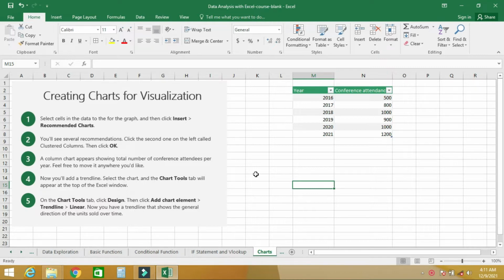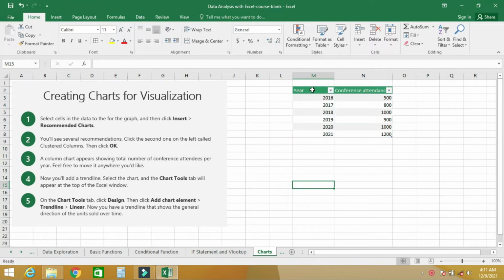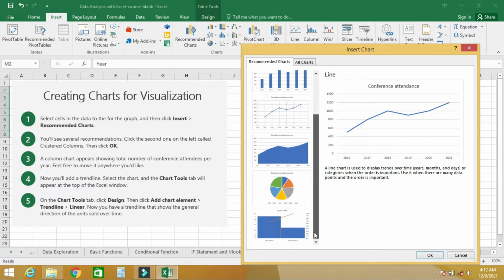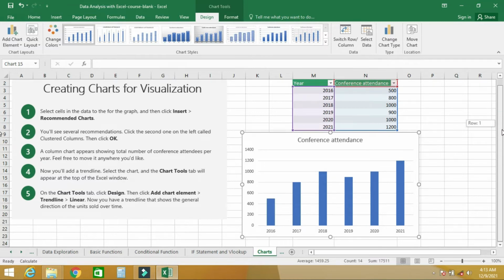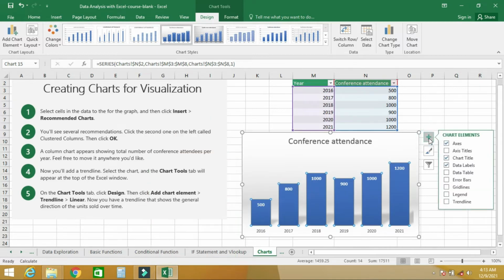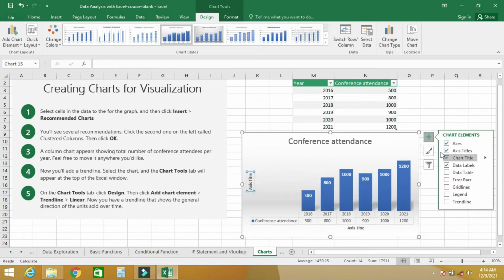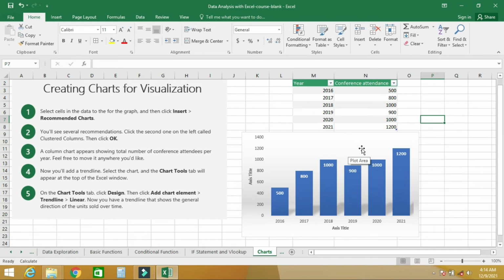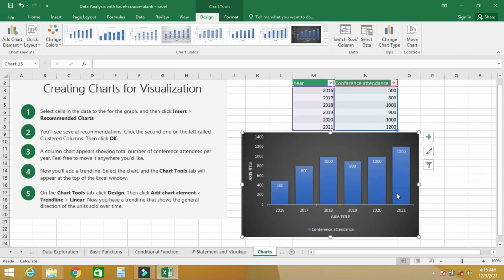15 Data Visualization